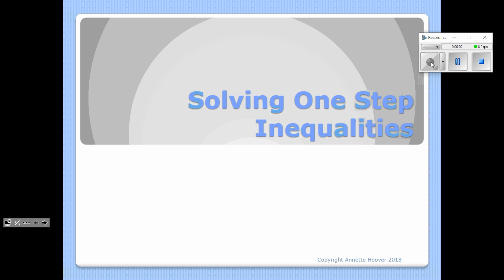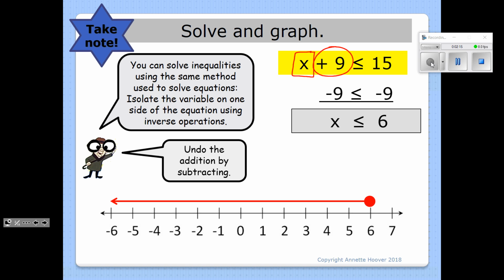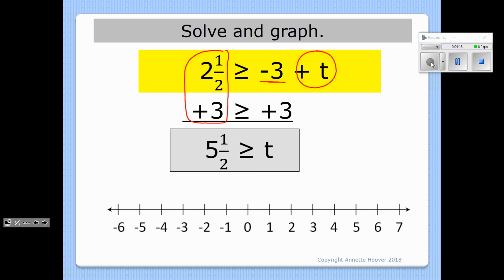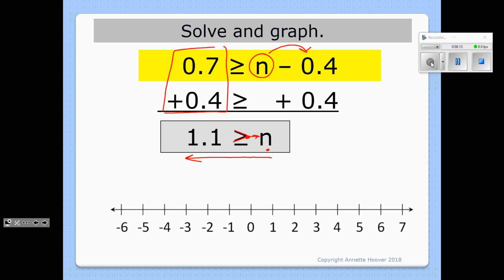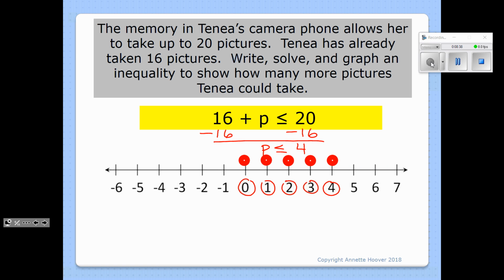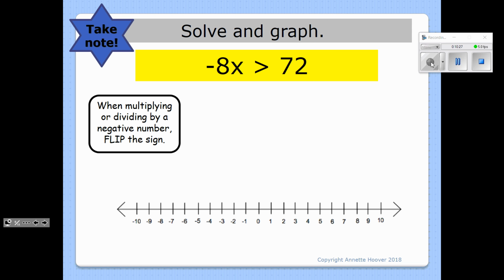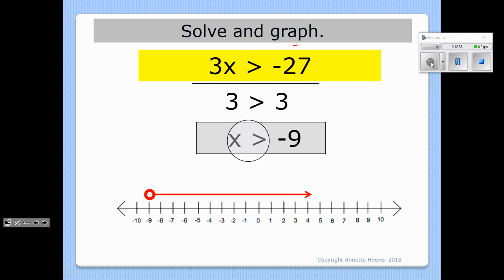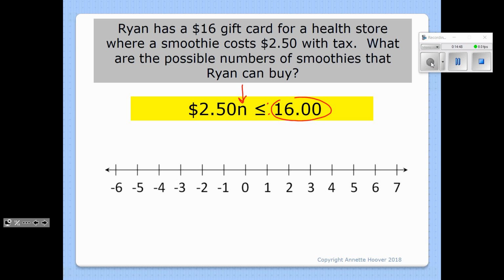Math, Help! Pre-Algebra - Solving One Step Inequalities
A lesson on solving and graphing one-step inequalities.